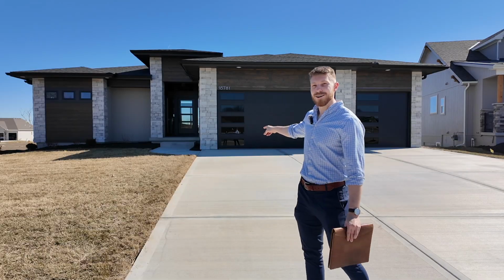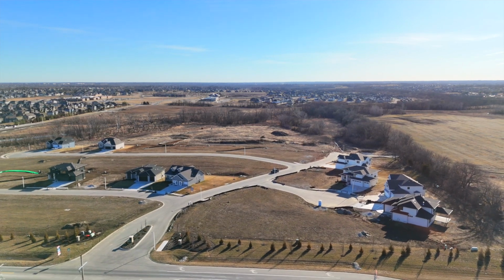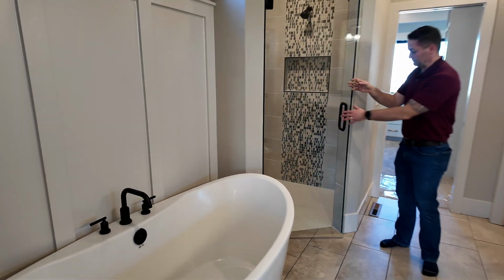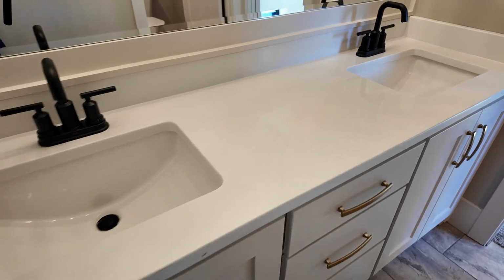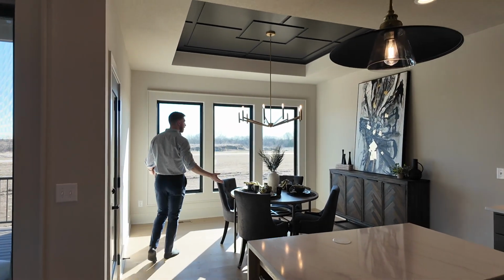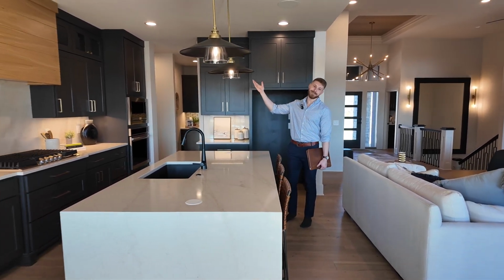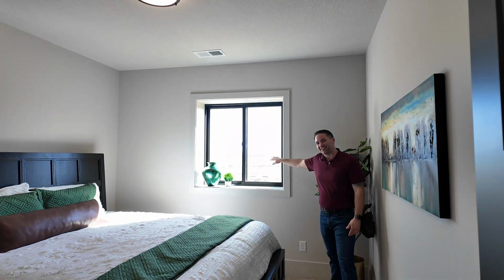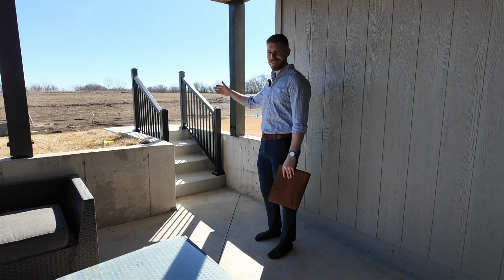Top Builder In Kansas City With Homes Under $800,000 (Stonebridge South)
Top Builder In Kansas City Under $800,000: New Home Community In Olathe, KS (Stonebridge South)

Buying or building a home in the Kansas City suburbs?

Reach out anytime, we'd love to hear from you!
If you're searching for new homes in Kansas City or trying to find a custom home builder in Kansas City, this video is a must-watch. We toured two homes by Walker Custom Homes, one of the top builders in Kansas City, with both homes priced under $800,000. Located in Stonebridge South Olathe, a Rodrock community, these properties sit on premium lots in a brand new subdivision in Olathe KS and are loaded with luxury upgrades typically found in million-dollar homes.

The first home is the Layla floor plan— a 1.5-story layout with four bedrooms and a tree-lined lot. The second, the Heather, features a walkout lower level, a sunken patio, and one of the best prep kitchens we've seen in any new construction homes in Kansas City under $800K.

If you're thinking about buying in a new home community in Kansas City, these new homes in Olathe KS by Walker Custom Homes are some of the best value options currently available. Whether you're looking for new home communities in Kansas City or exploring which home builder in Kansas City to trust, this is a perfect starting point.

Listings courtesy of Rodrock & Associates Realtors—Michelle Hack and Tricia Cartwright.

Nick Massa & Jordan Fugate
Weichert Realtors
Welch & Company
Licensed in KS and MO

Niche.com
Greatschools.org
Bestplaces.net